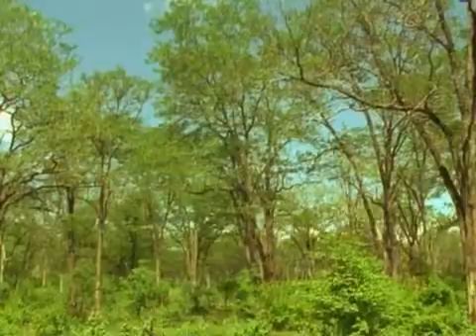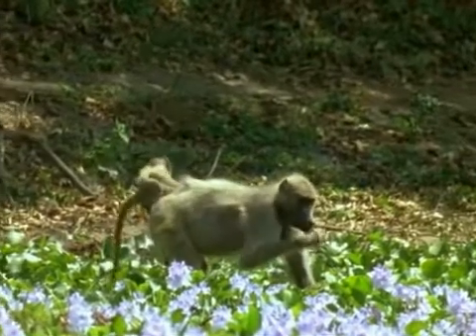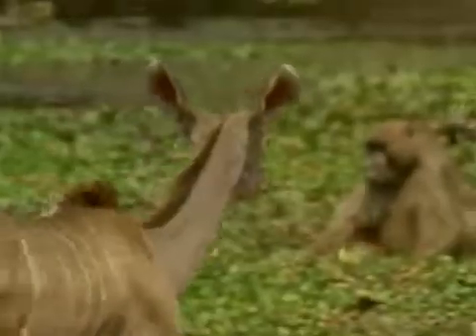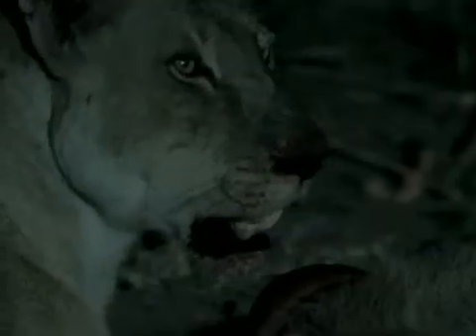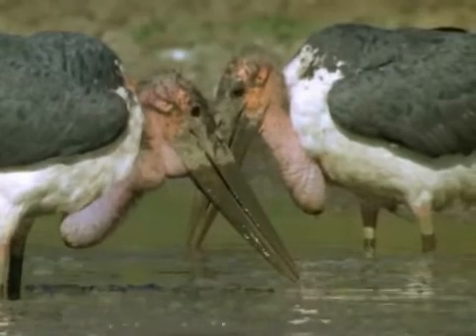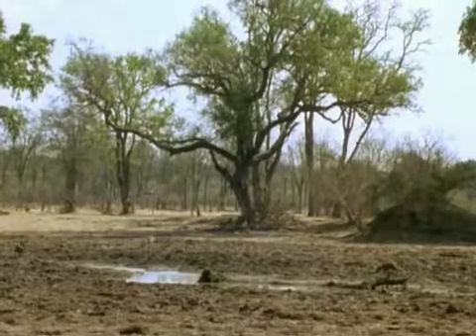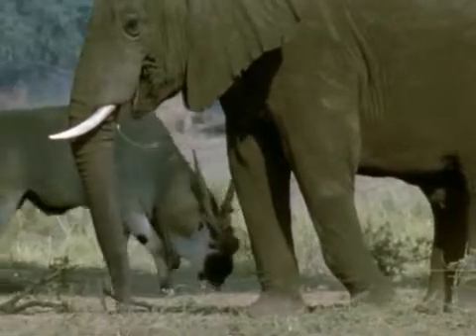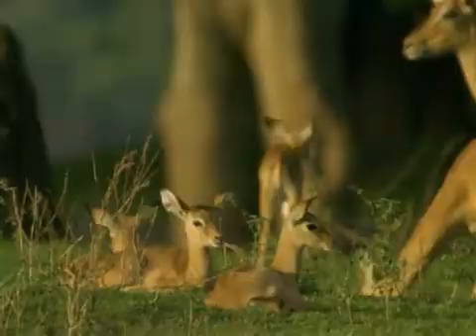BBC Natural World 1998 Vanishing Pools of the Zambezi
23:40 -23:41 Just wondering what that is that is flying by from left to right at the top of the screen?